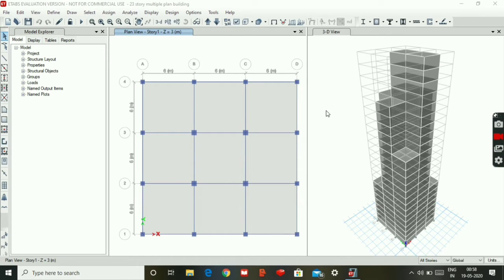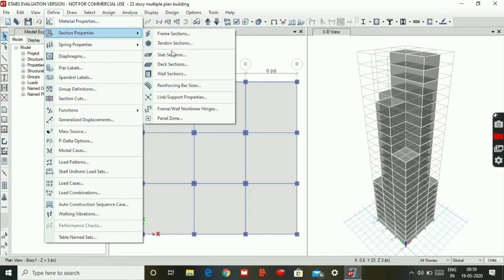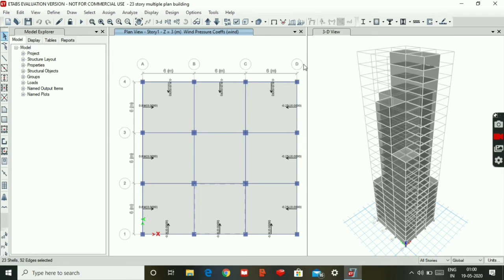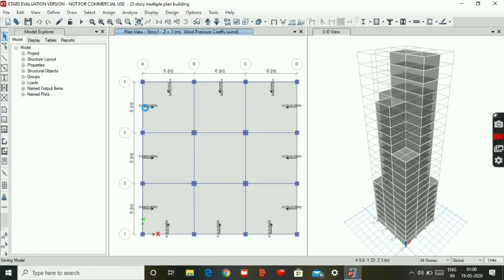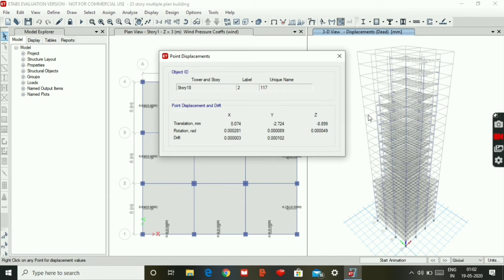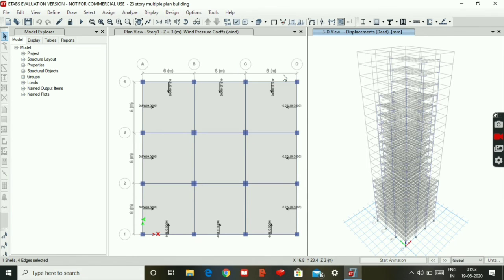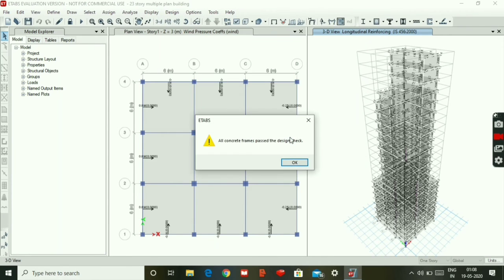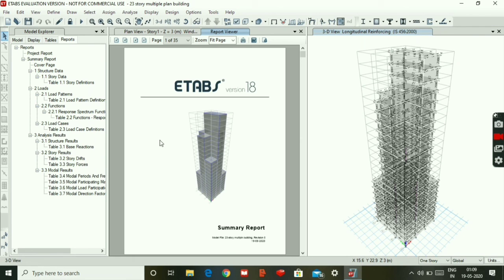Tall Building Design - Project assignment for Skyfi Labs online course - by Jehovah Fernandes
This video is made by Jehovah Fernandes of Girijabai Sail Institute Of Technology Karwar as part of the final assignment of Tall Building Design course from Skyfi Labs. The Tall Building Design online video tutorials from Skyfi Labs was used to complete this project.
The Online course by skyfi labs is very much interesting and easy to understand which made me complete this assignment quite easily